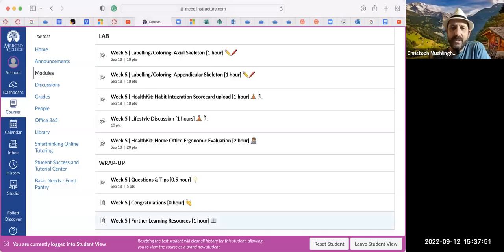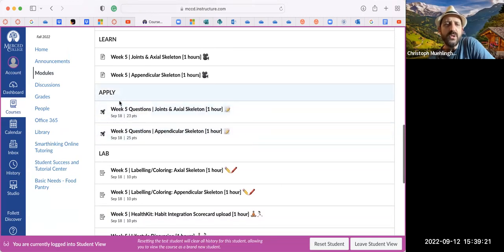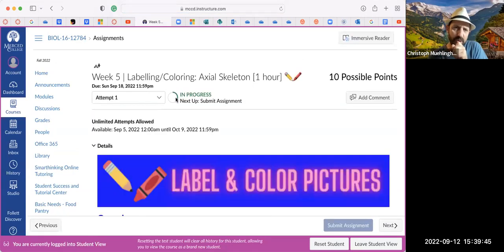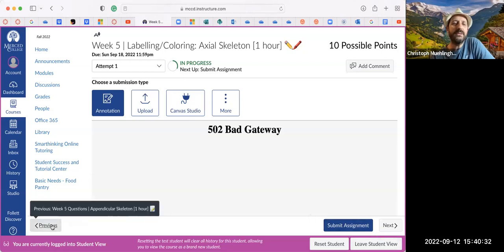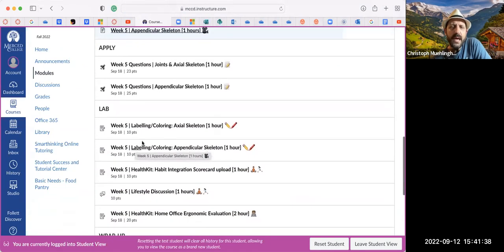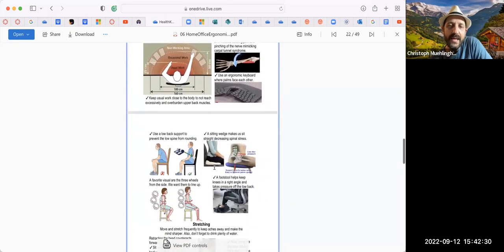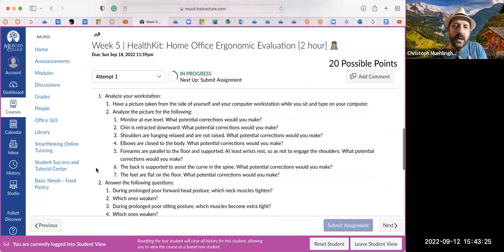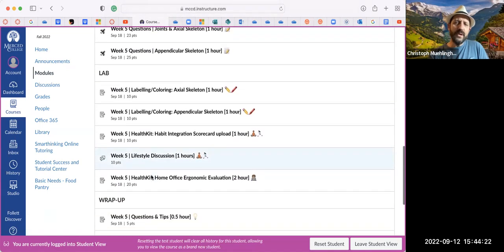Biol 16 Weekly Preview (9/12/22)